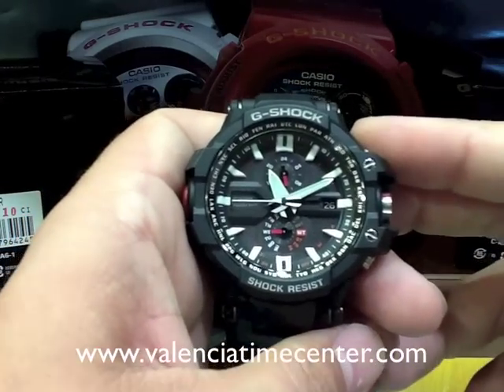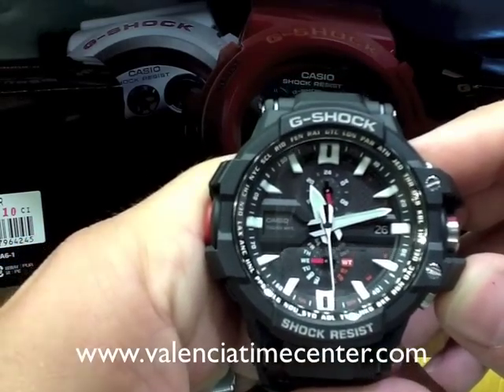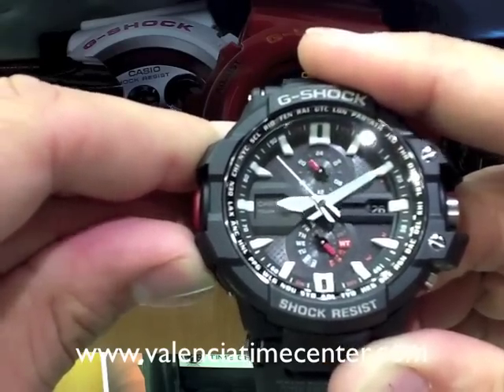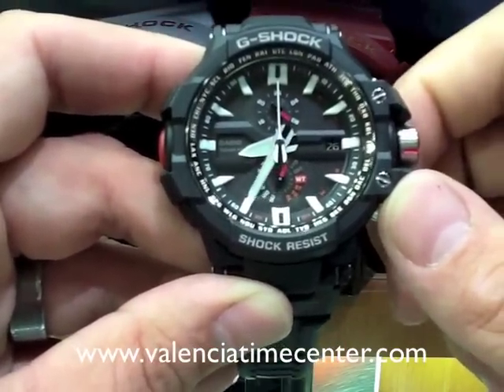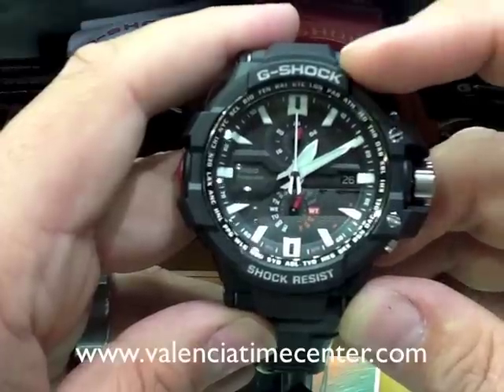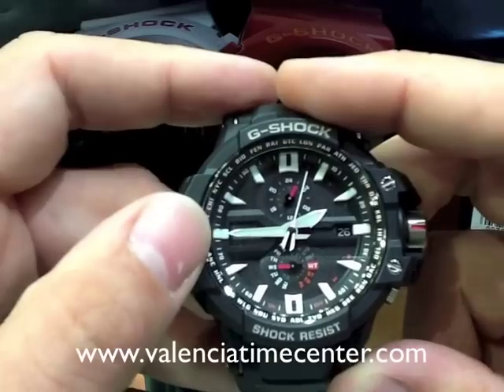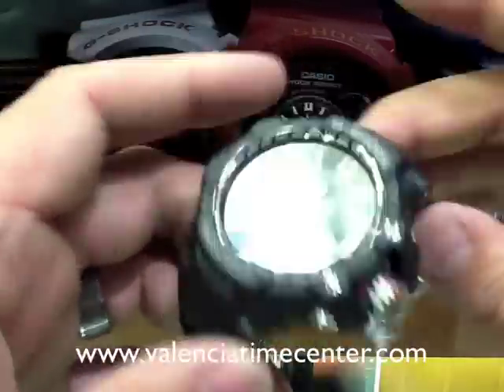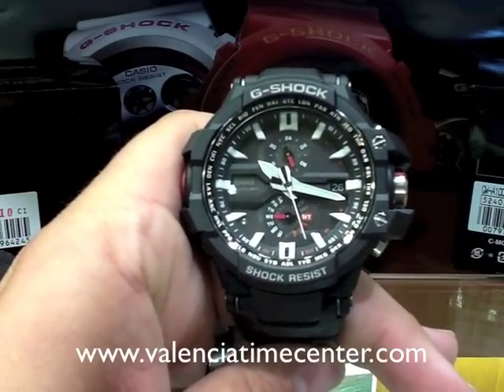How to set Casio GW-A1000-1 and GW-A1000D-1 Watch Review by Valencia Time Center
A very detailed look at the Casio G-Shock GW-A1000-1 from the G Aviation series.  In the video I show you how to set the GWA1000-1 manually, how to make the GWA1000-1 manually and automatically receive a time calibration signal and how to use the thermometer on the GWA1000-1.  I also introduce you to the GW-A1000D-1 on the metal IP bracelet and touch on the Triple G resist structure of the case and the smart access system.   For more info on this or any of our other videos please visit us on the web